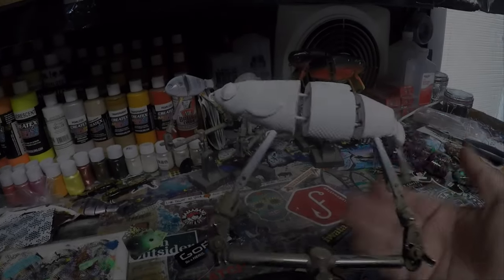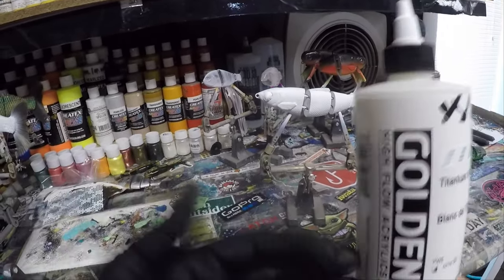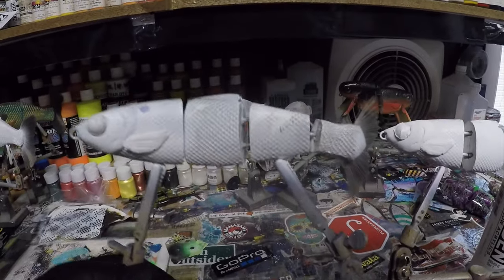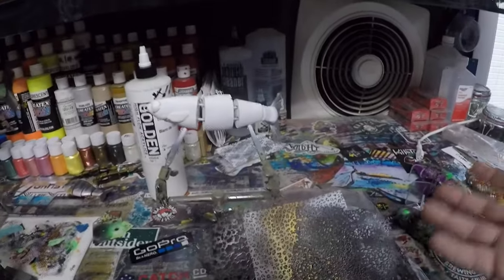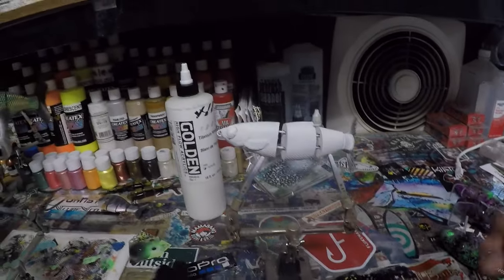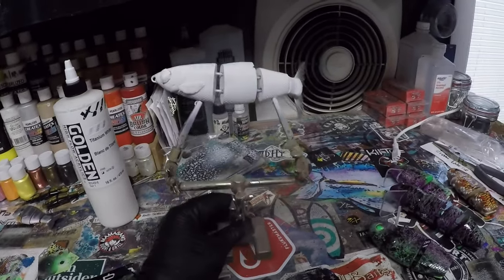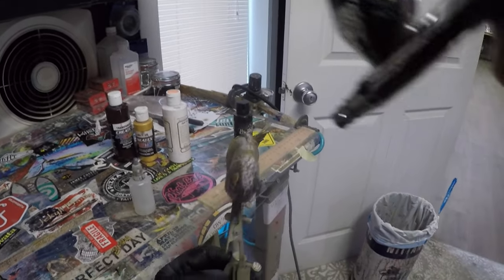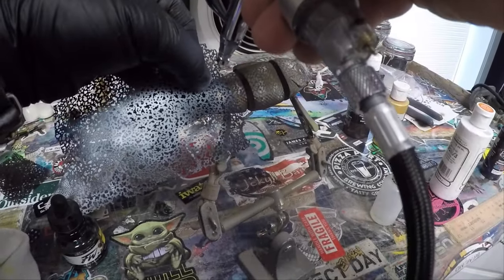Northern Waters Session #1: Building A Burbot Pattern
Here's today's second installment as promised. Cheers, and thanks for stopping by! Jen at BullShad

Respirators:
3M (Large)
3M (Small)